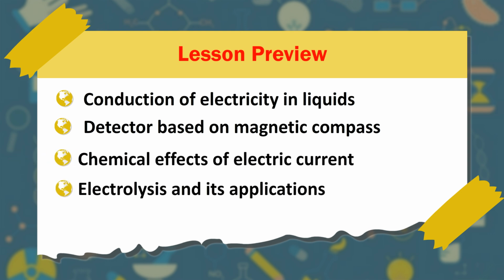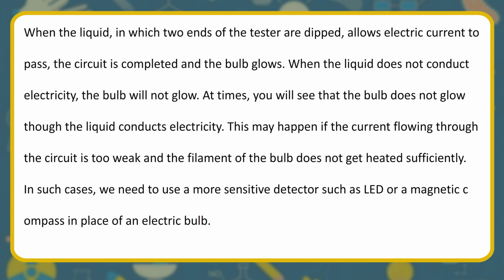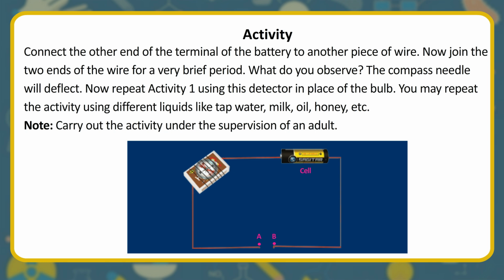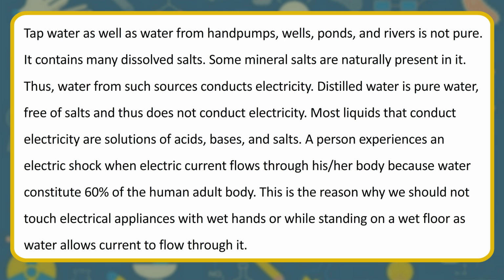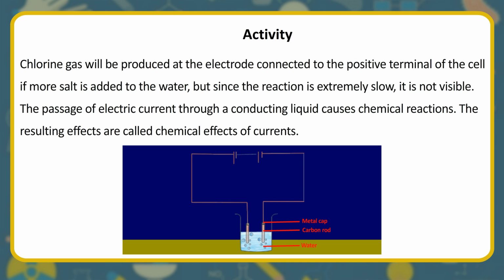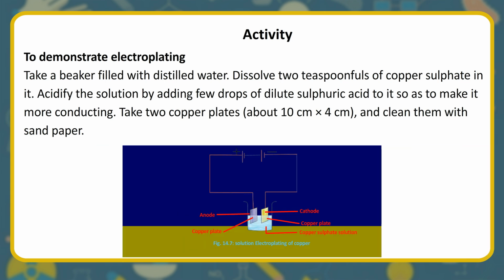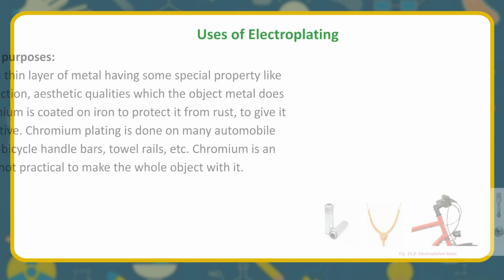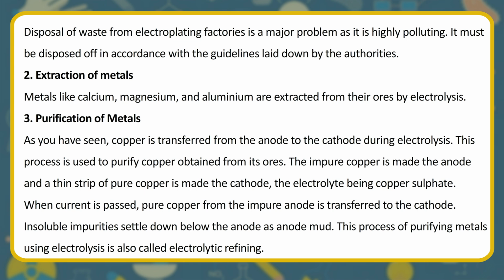Chapter-14 || Science Class-8 || Friends Publication